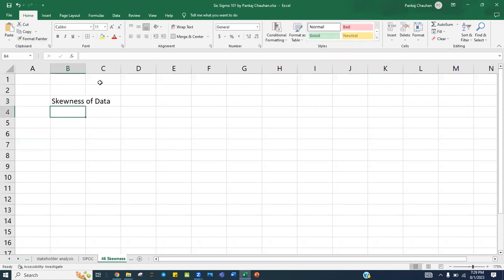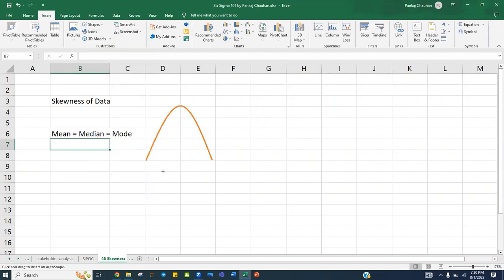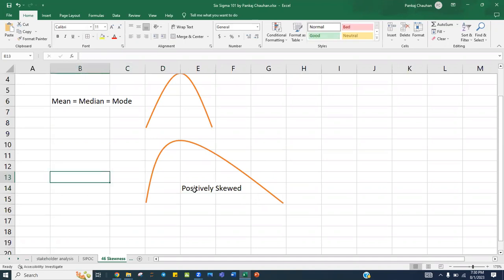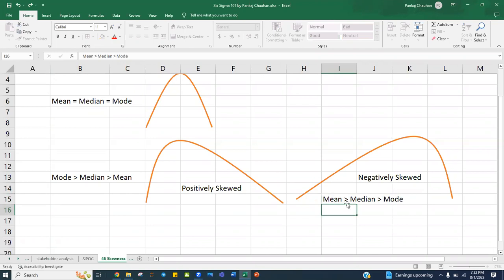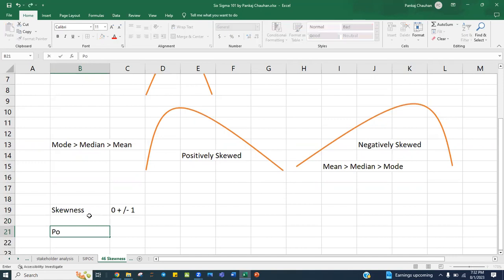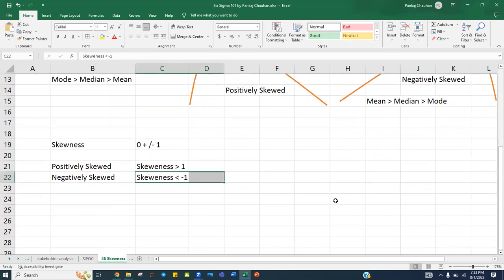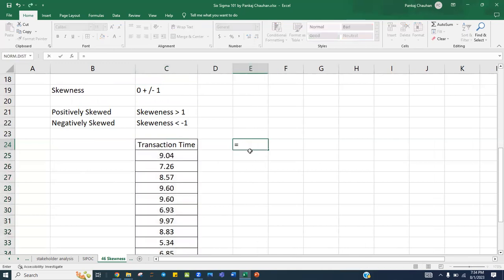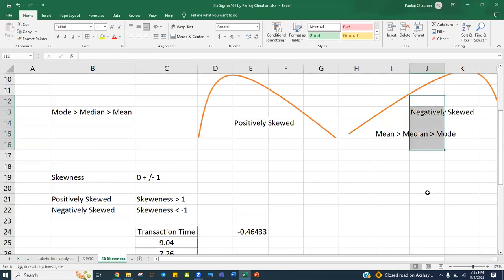Skewness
In probability theory and statistics, skewness is a measure of the asymmetry of the probability distribution of a real-valued random variable about its mean. The skewness value can be positive, zero, negative, or undefined.